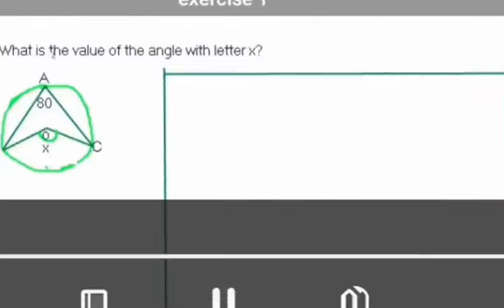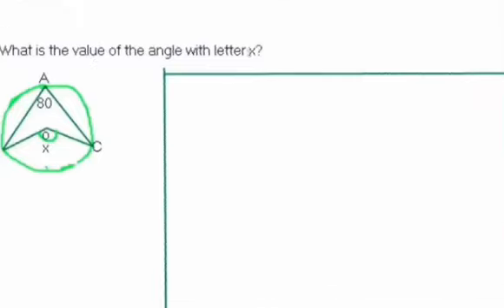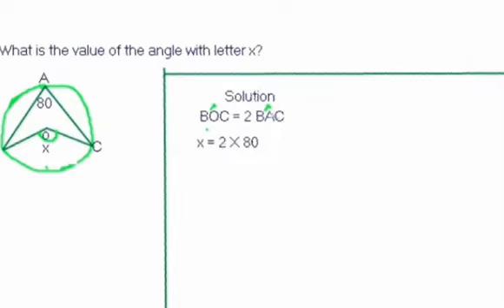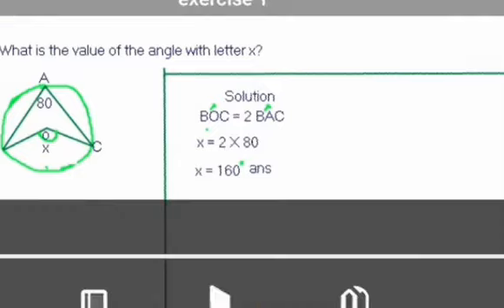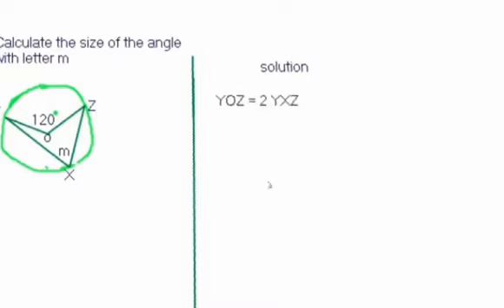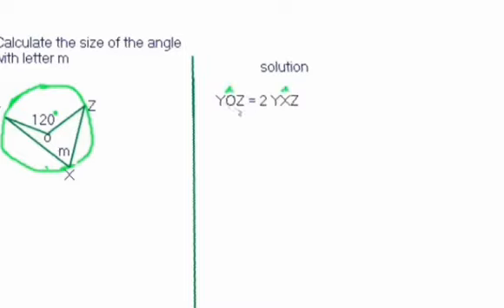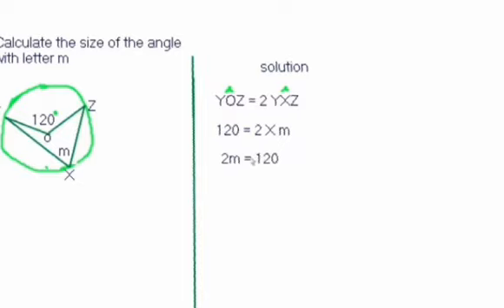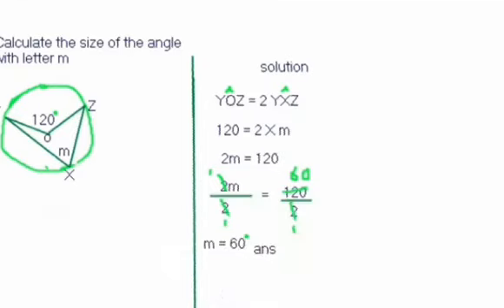exercises on circle theorem 1